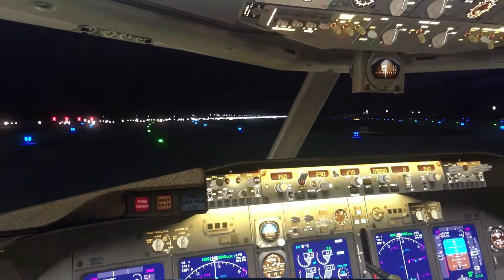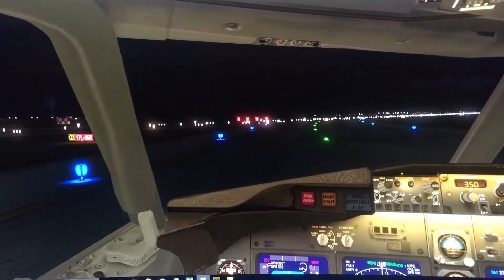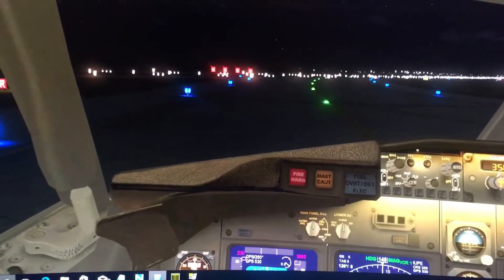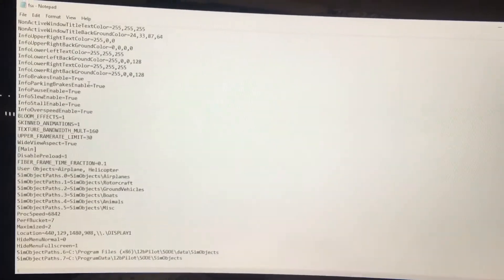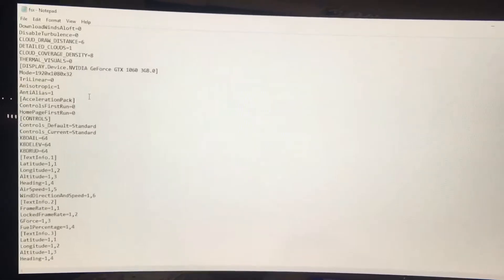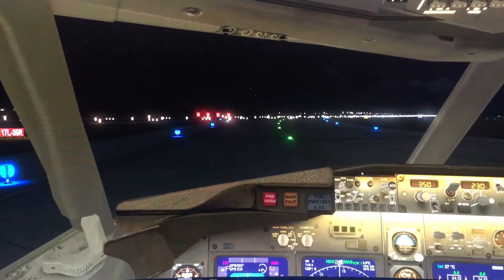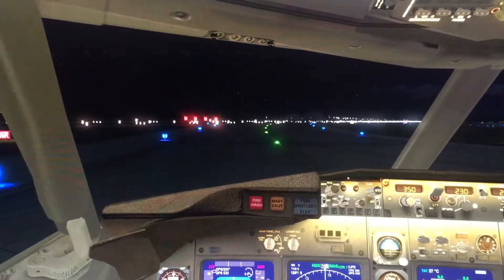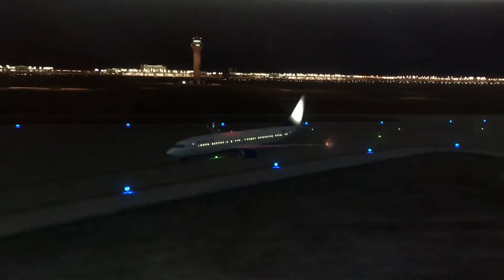[FSX] Episode 2 - Tweaking your Fsx.cfg file... Should you be touching your LOD Radius?!?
A short video about tweaking in general!